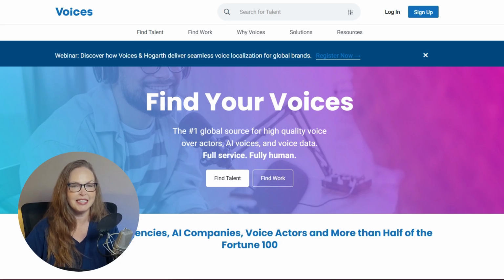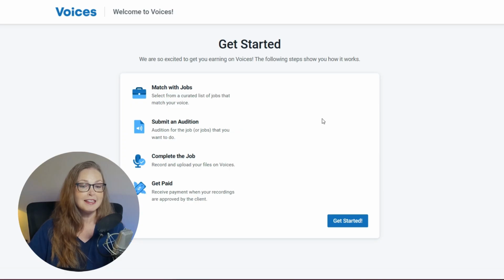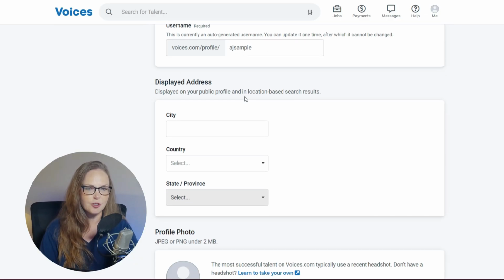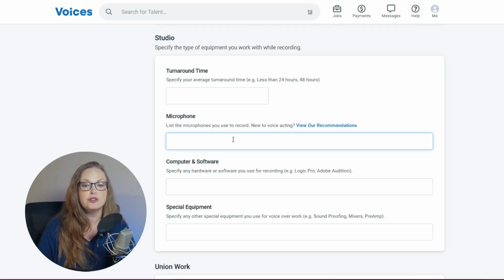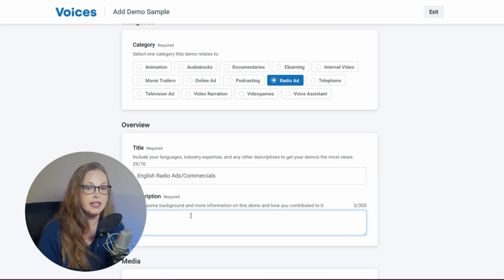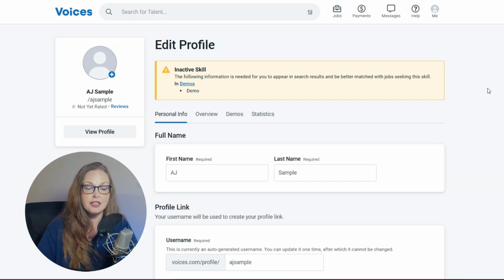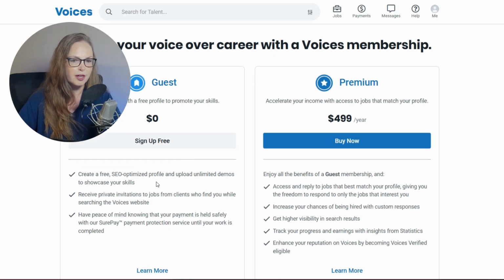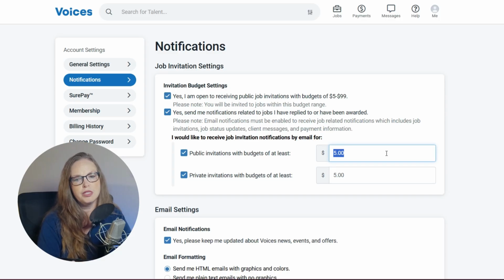Voices.com for Beginners: Complete Profile Setup (Step-by-Step Guide)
If you're a voice actor who's new to Voices.com, I’ll walk you step-by-step through how to set up your account and create a voiceover profile that helps you stand out! We’ll cover account basics, uploading demos, and making your profile searchable for clients. This is Video #1 of my tutorial series designed to help voice actors confidently navigate one of the biggest platforms in the industry.

🛒Products / Gear used in this video:
Neumann TLM 103 Microphone Bundle (Amazon Link) ➡️
Stedman PS101 Proscreen Popfilter (Amazon Link) ➡️
Audient iD22 Audio Interface (Amazon Link) ➡️

While this video is NOT sponsored, some links provided are affiliate links…which just means if you click through and make a purchase, I'll receive a small commission at no additional cost to you. Thank you for supporting this channel!

🎙️Download my FREE guide to building a BUDGET-FRIENDLY voiceover studio!

⏰Video Chapters⏰
00:00 - Video Open
00:29 - Tutorial Series Introduction
01:28 - Voices.com Account Setup
06:09 - FREE Voiceover Resource!
06:26 - Voices.com Profile Setup
10:00 - About Me, Categories, & Studio Info
17:21 - Voices.com Demo Uploads
23:43 - Voices.com Membership Levels
29:37 - Dashboard navigation & Settings
32:30 - Remember this!
32:57 - Set up your home recording studio

QUESTION: What are other areas of getting your voiceover business off the ground that you'd like step-by-step help with?

Here are the ways to work with me here at Mastering the Microphone:
⚡️FREE VIDEO: Follow along as I walk you step-by-step through a simple daily vocal warmup routine: ➡︎
⚡️DIGITAL COURSE: Get on the waitlist for my upcoming class which maps out EXACTLY what you need to get started in voice over: ➡︎
⚡️FREE AUDIO SAMPLE: If you'd like me to voice your project, email an excerpt of your script for a complimentary audition sample: ➡︎

In-Depth YouTube Channel Analytics and Ideas

ABOUT THIS VIDEO: Starting your voiceover career on Voices.com? Your profile is your storefront — and setting it up correctly makes all the difference. In this video, I’ll guide you step by step through creating your account and optimizing your profile so you’ll be ready to land auditions and attract the right clients.

What you’ll learn in this video:
How to set up your Voices.com account from scratch
The most important profile sections to complete (and why they matter)
Tips for uploading demos that get noticed

👉 This is Video #1 of my Voices.com Tutorial Series. Upcoming videos will cover:
How to audition effectively
Creating projects for your profile
Managing jobs and clients
Advanced strategies for long-term success

My mission here at Mastering the Microphone is to help voice actors and speaking professionals unlock their performance potential – no fluff and no fear!

We offer no promise, guarantee, or expectation of any level of success or earnings. Your results will be determined by factors beyond our control, including, but not limited to, your financial condition, level of experience, skills, effort applied, education, and changes within the market. Your use of any information contained in our content, programs, or materials is at your own risk. By using and accessing our content, you agree that we are not responsible for any decision you may make regarding information presented or as a result of purchasing any products or services.

An original video production by Purple Gypsy Productions.